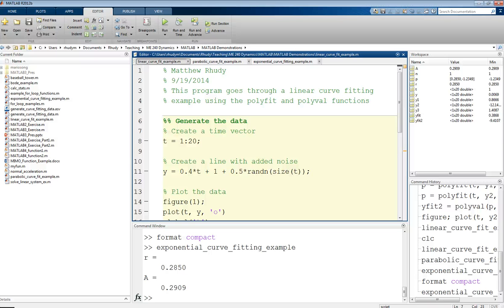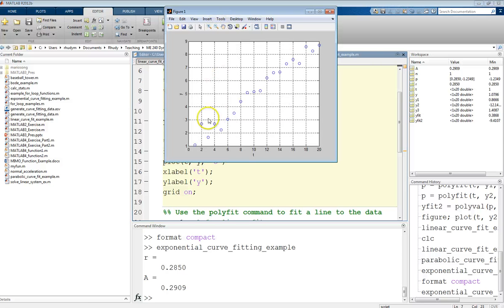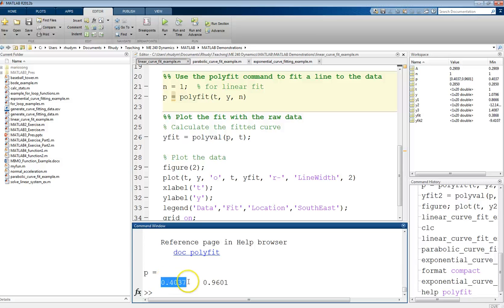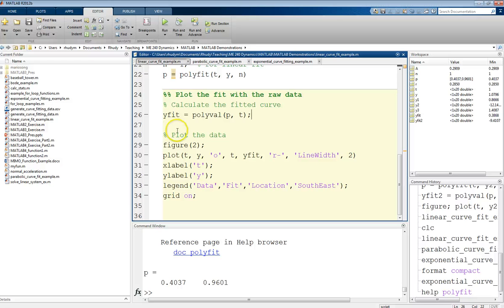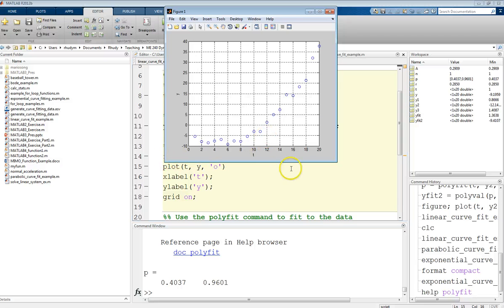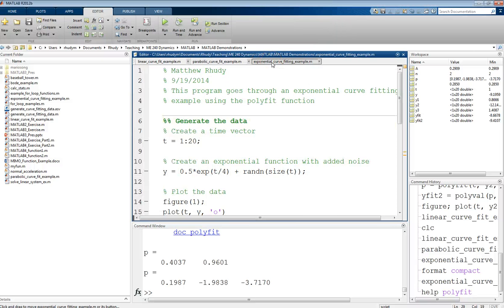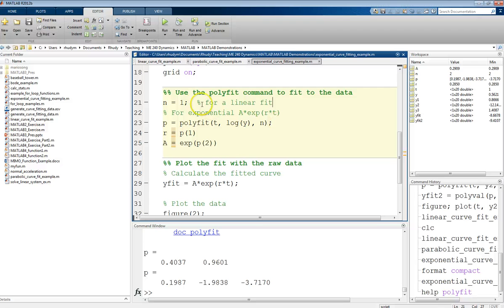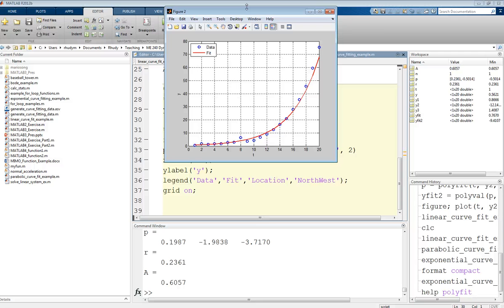MATLAB Tutorial: Polynomial Curve Fitting in MATLAB